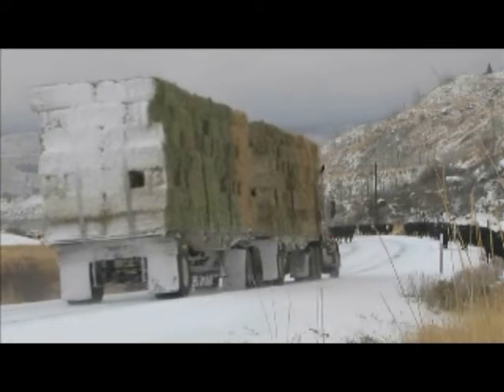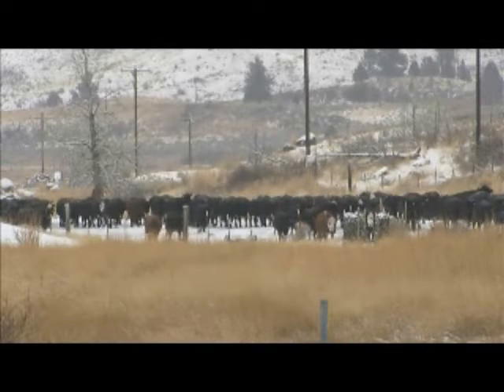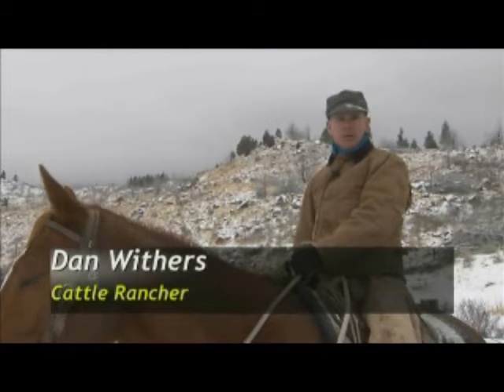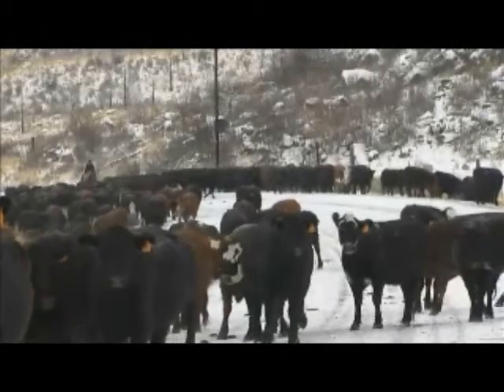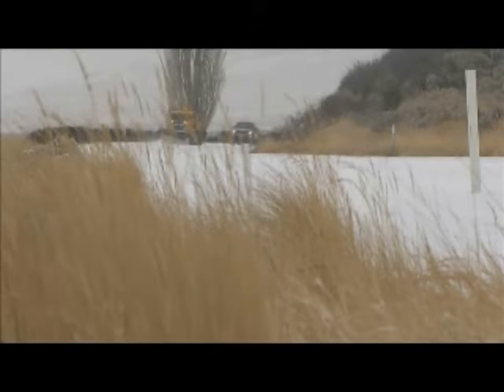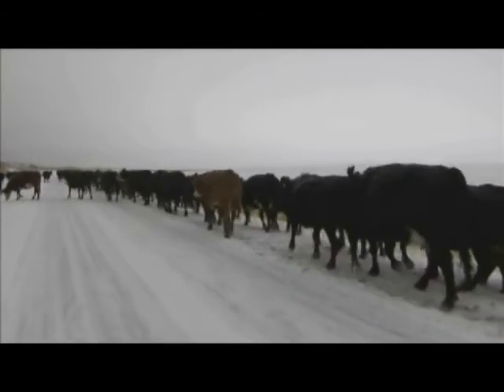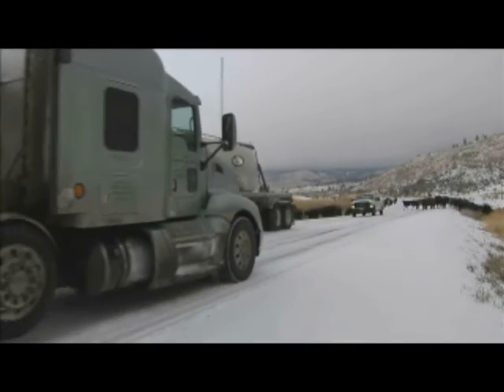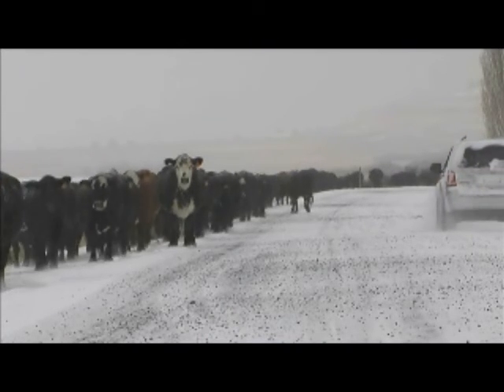"Doggie" Drive on Oregon Highway 31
Mid-winter cattle drive n Oregon's Outback Scenic Byway